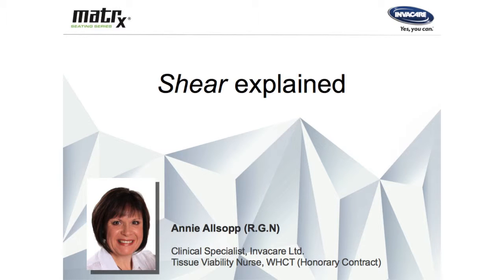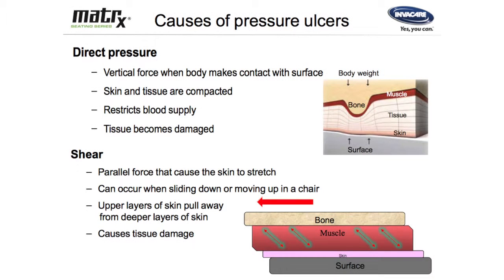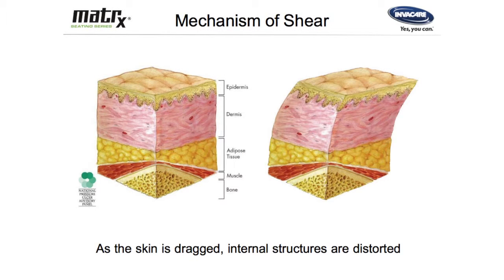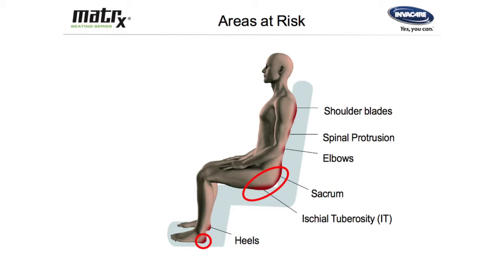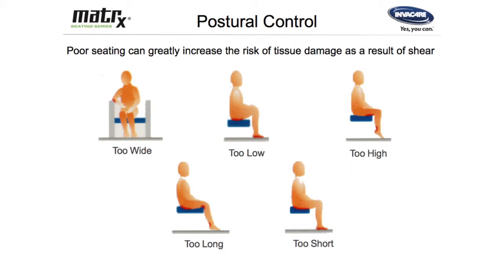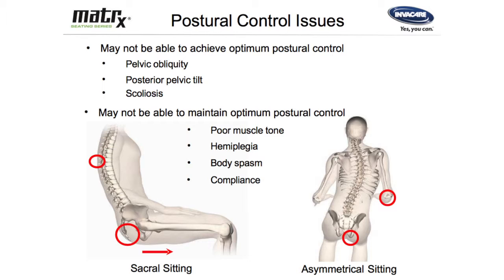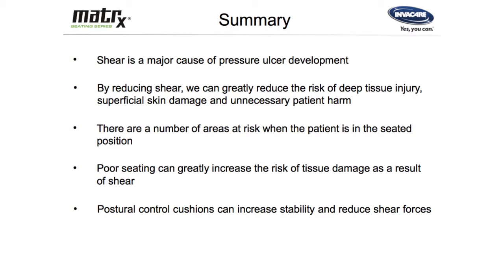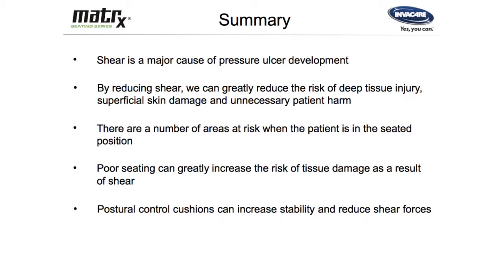Shear Explained by Annie Allsopp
Shear explained by Invacare's Clinical Specialist Annie Allsopp.
This video will be looking closely at, Definition of a pressure ulcer, Causes of pressure ulcers, Mechanism of shear, Effects of shear and Postural Control.